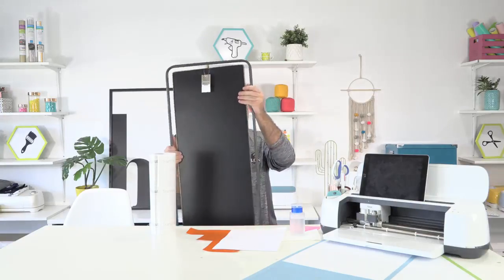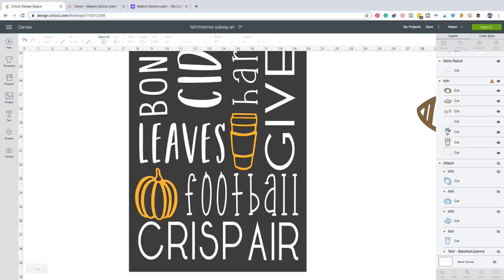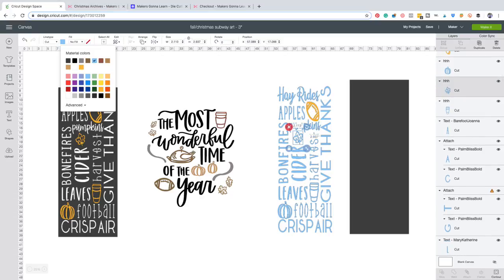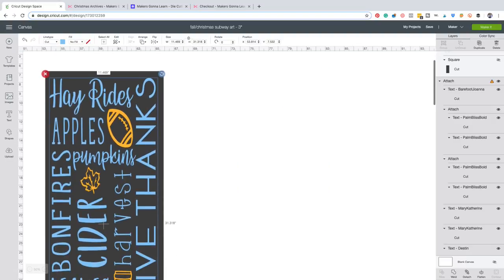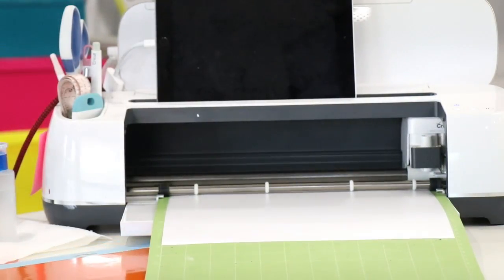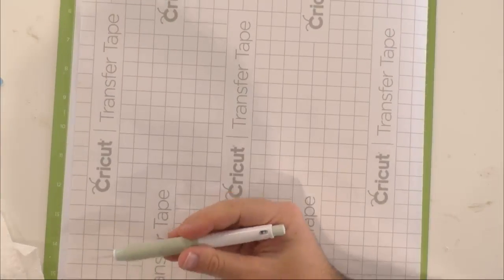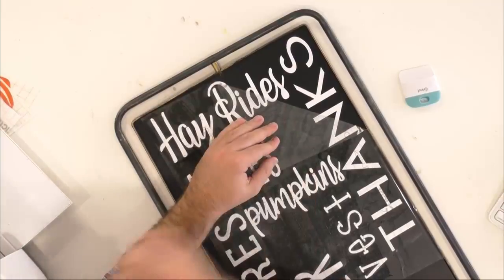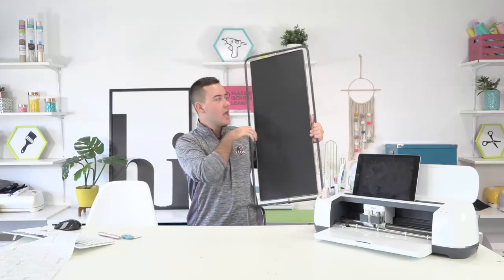FALL SUBWAY ART SIGN WITH CRICUT!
🎉🎉🎉 Join Makers Gonna Learn for $20 OFF 1,200+ Digital Cut Files, 220+ Fonts, Printable Guides, and more!

🎨🎨🎨Get Your MAKER MATERIAL BOX TODAY! Order by the 10th of the month and get a box the same month: